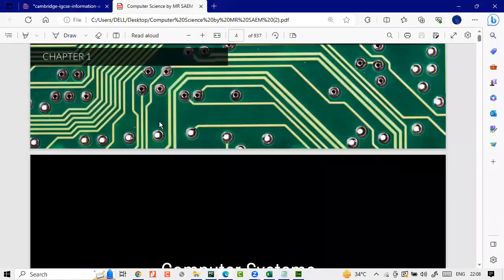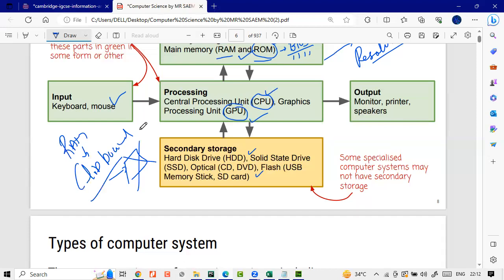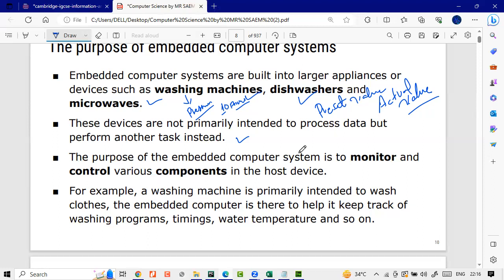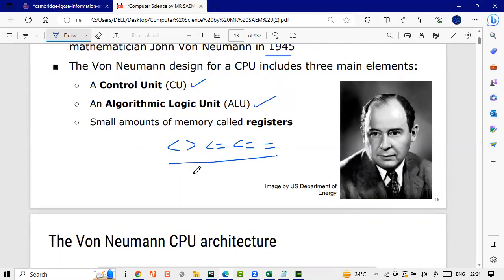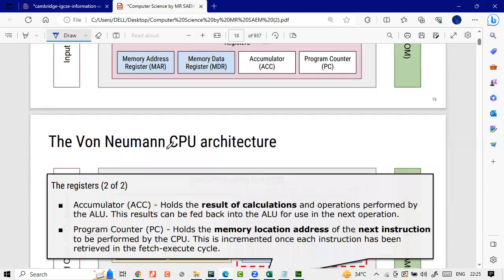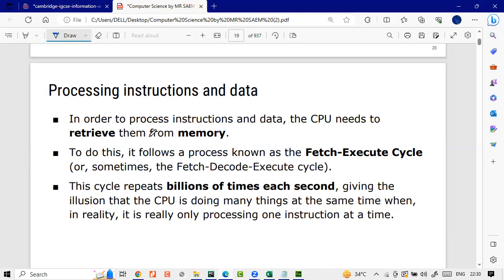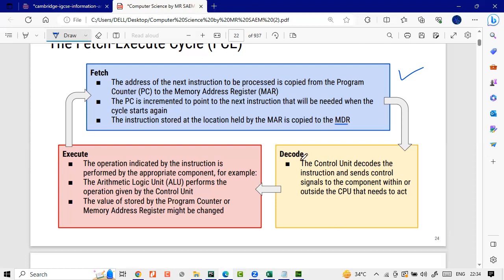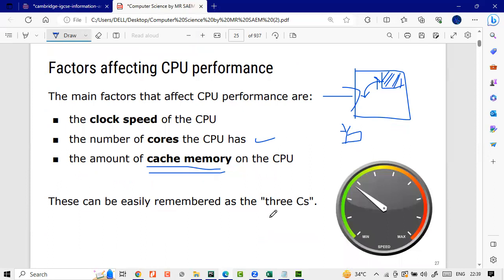OCR COMPUTER SCIENCE J277 GCSE (9-1)